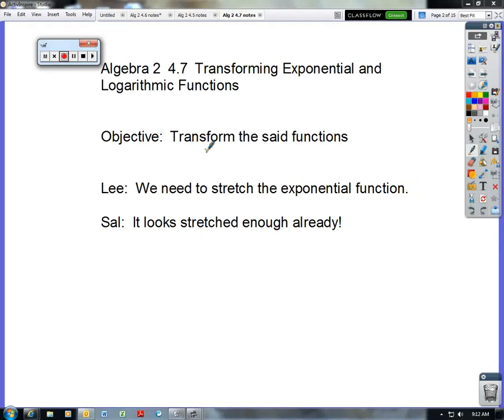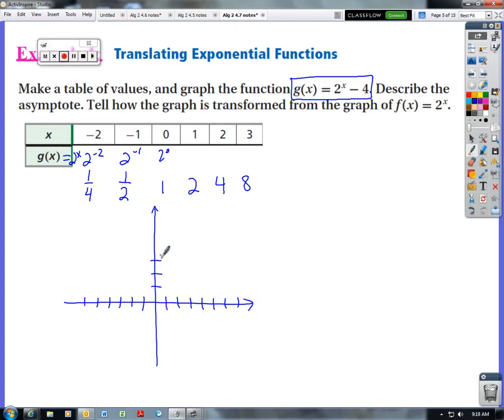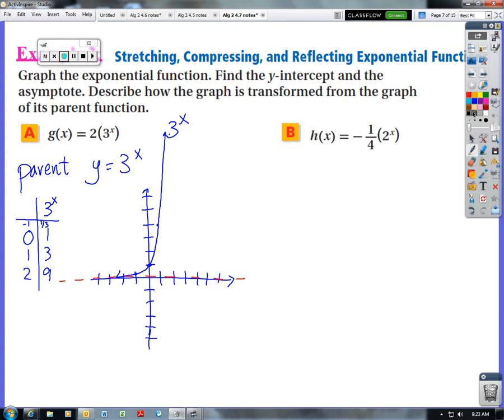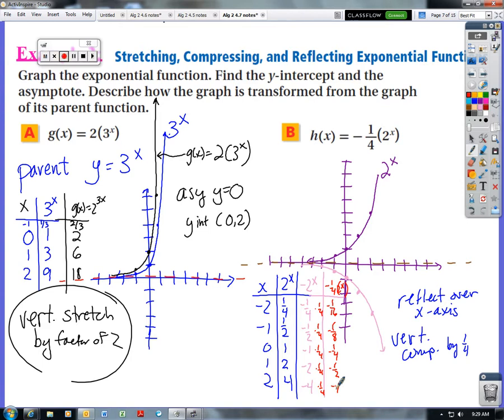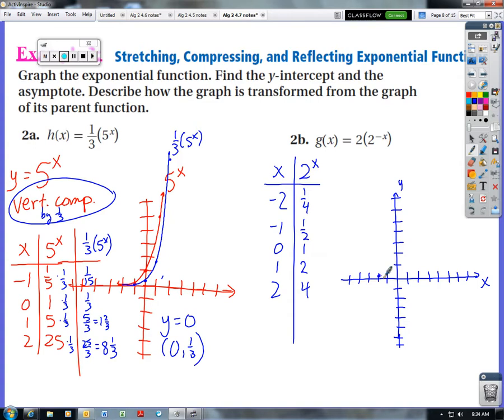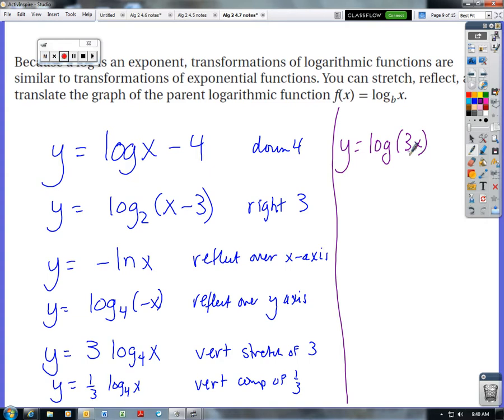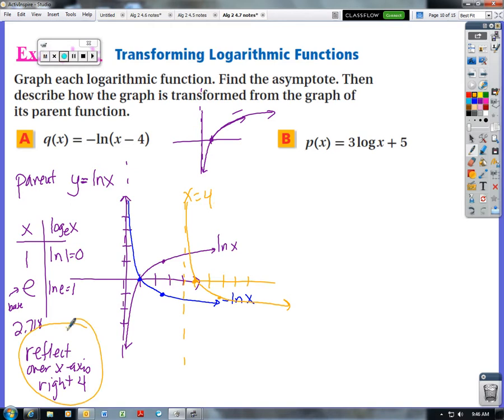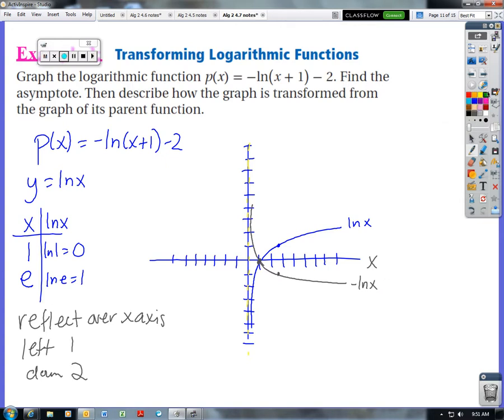A2 4 7 lesson mpeg4